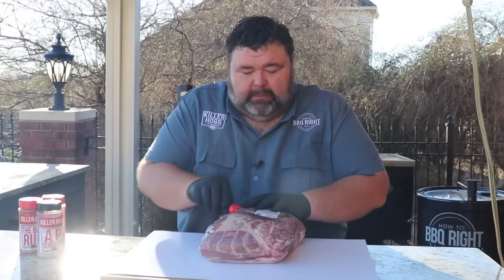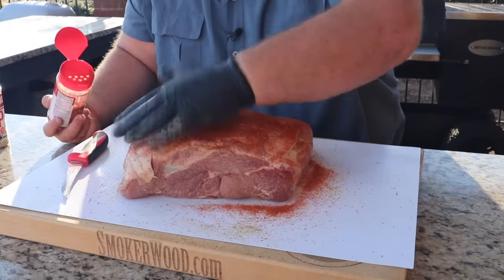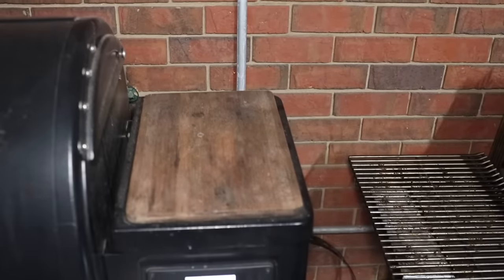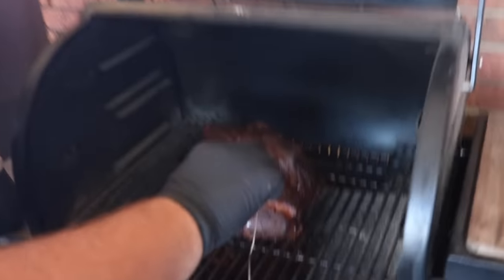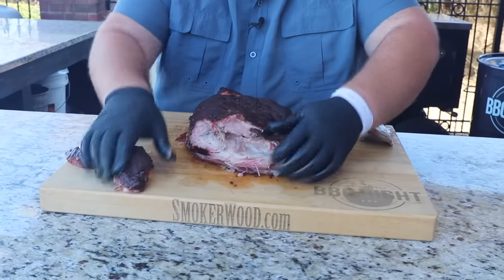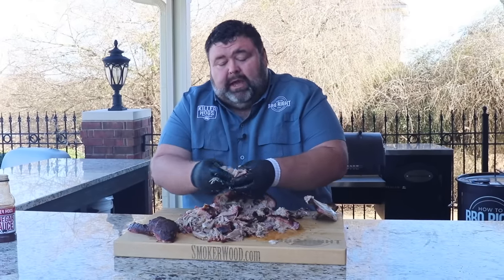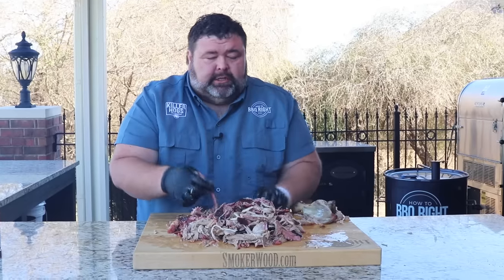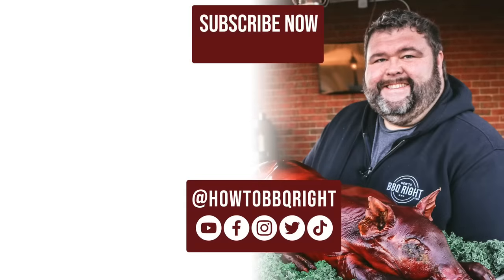How to Smoke Pulled Pork Overnight in a Pellet Grill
Low and Slow smoked Pork Butt on Pellet Grill makes the best Pulled Pork Sandwiches!

Pulled Pork on a Pellet Grill

Low & Slow Pulled Pork on a Pellet Grill

Pellet Pulled Pork Ingredients:
- 8-10lb pork butt
- 2 Tablespoons Killer Hogs AP seasoning
- 2 Tablespoons Killer Hogs The BBQ Rub

Directions:
1. Season all sides of the pork butt with AP and The BBQ Rub
2. Rest the pork butt in a refrigerator for at least 2 hours on a wire cooing rack
3. Prepare a pellet grill for low and slow smoking at 200°F
4. Place the pork butt on the cooking grate fat side down.
5. Smoke for 8 hours at 200°F then raise the cooking temperature to 220°F
6. Continue to cook until internal temperature reaches 190° or a probe thermometer slides in with little to no resistance.
7. Remove the pork butt from the grill and rest for 15 minutes before pulling.

This is my no wrap, low and slow, tried and true…Never Fail…method for cooking a pork butt on a pellet grill. This technique will smoke a pork butt as good as any pit out there; but you have to put in the work. You can’t rush pork perfection!

The problem most people have with producing good BBQ on a pellet grill is they don’t give them self enough time to let the magic happen.  It takes a low and slow approach to develop bark and smokey flavor when using wood pellets.

It’s true pellets don’t produce as much smoke as wood or even charcoal, but by slowing down the cook time you force the pellets to work more which does produce good clean blue smoke which is exactly what you want.

You can season the pork butt how ever you like that part is completely up to you.  I like to use a combo of a good Salt, Black Pepper, & Garlic base layer followed with a more traditional BBQ Rub on top.  This layering effect gives the pork butt a ton of flavor and builds a beautiful bark on the outside.  The salt and sugars also aid in creating the smoke ring that folks say you can’t do on a pellet grill.  (I’ve never had a problem getting a smoke ring on a pellet grill)

Let the seasonings work on the outside of the pork butt for a couple hours before putting it on the pit.  You can rest it in the refrigerator on a wire cooling rack as long as 8 hours before cooking.

When you’re ready to fire up the pit, set it for 200 degrees for first part of the cook.  This slows down the amount of pellets dropped in the fire pot and allows the pellets to actually smoke instead of rapidly burning.

It will take 12-14 hours for a 8-10lb pork butt to fully cook at low temps.  About 8 hours in ramp the temp up to 220 and continue cooking until the internal temperature reaches 190°F. At this point the butt is fully rendered and a thermometer probe will slide in with little to no resistance.

And that’s all there is to it.  If you follow this method the bone will come out clean, there will be little to no fat to remove from the butt and the bark will be some of the best you’ve ever tried. This process does take time but I promise it’s worth the wait.